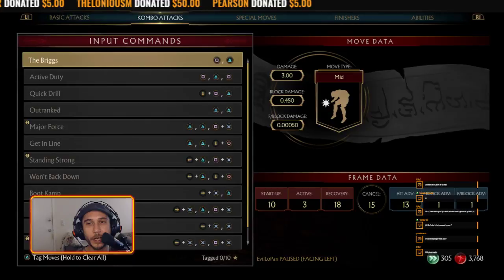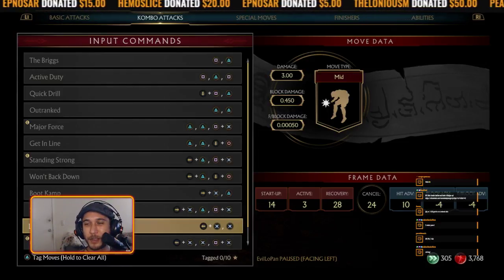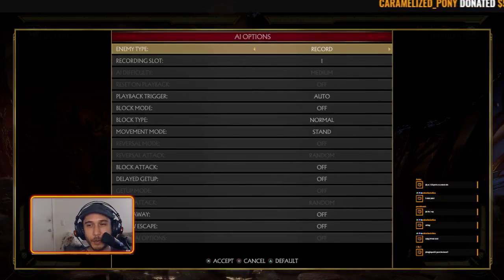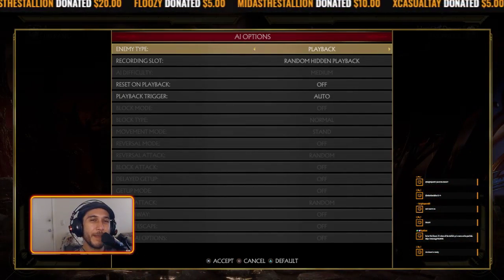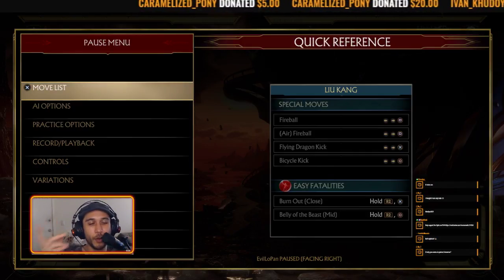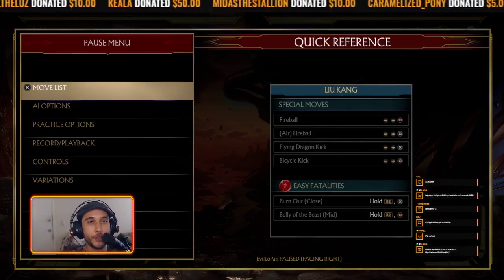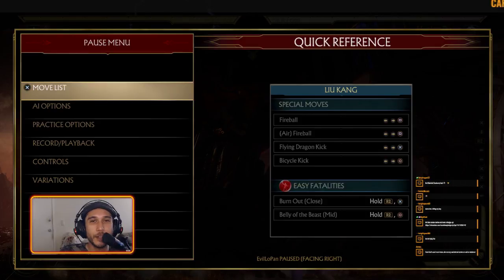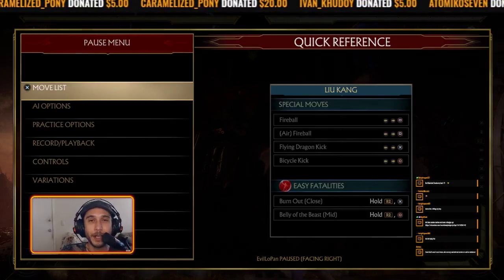How To Stop Jax From Spamming That 2 Kick Move In Mortal Kombat 11 Ultimate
Jax. He loves the F3, 3. He'll do it over and over in Mortal Kombat 11 Ultimate. Here's a tip on how to stop him.